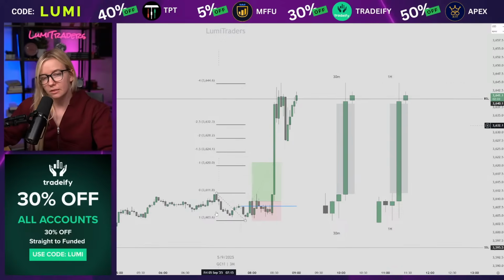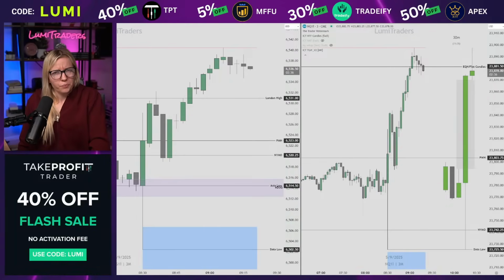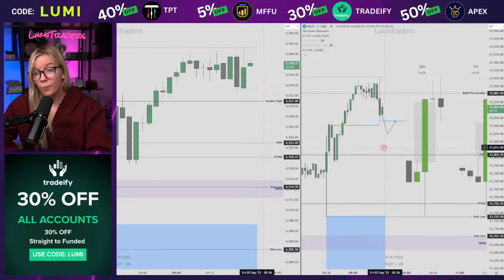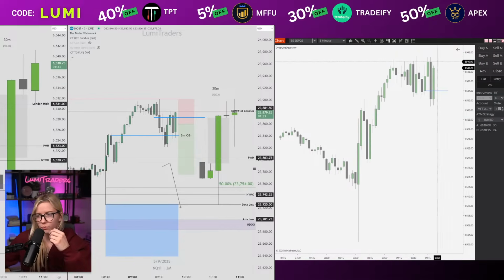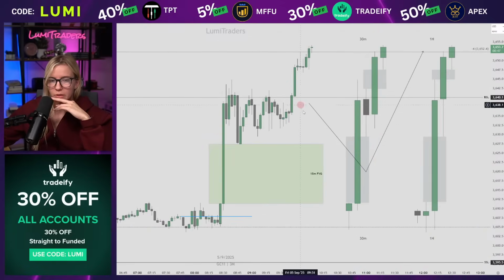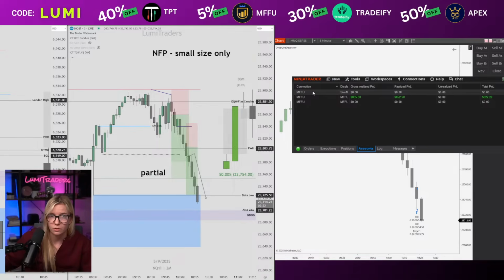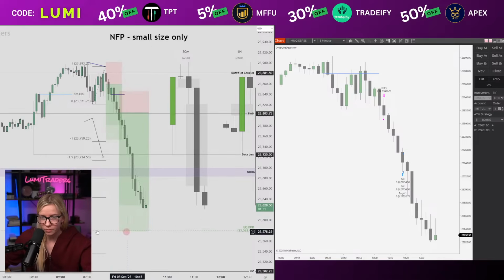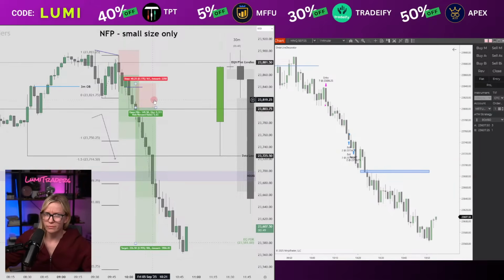$NQ WIN ON SHORTS | LIVE DAY TRADING FUTURES - GC | ES | ICT Concept | SEPTEMBER 5, 2025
🎥 Welcome to LumiTraders Live – Your Hub for ICT Trading Strategies! 🎥

Hi everyone! I’m Dasha, a funded futures trader, and this channel is where I share my real-time trading journey, analysis, and proven strategies using ICT concepts.

If you’re looking to:
🔹 Learn ICT concept
🔹 Learn how to apply ICT concept
🔹 Follow my analysis and trades in real time

🎁 Exclusive Trading Offers You Can’t Miss

🛠️ Top Trading Tools I Use

📺 Must-Watch ICT Trading Videos

👍 Join Lumi Traders and Let’s Master ICT Trading Together!
Whether you’re learning smart money concepts, aiming to pass funding challenges, or improving your strategies, this channel has everything you need.

*28,540